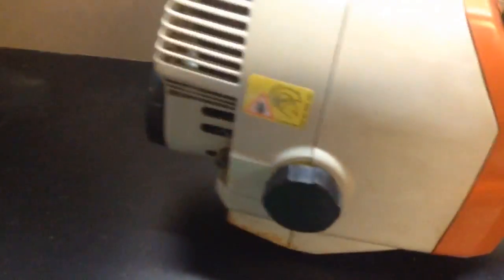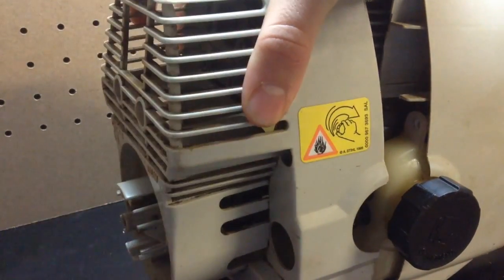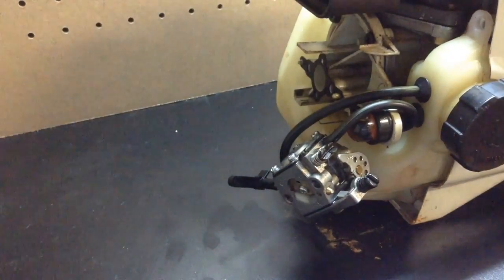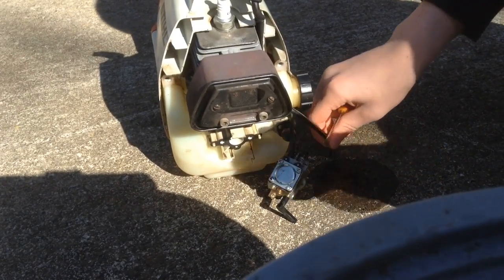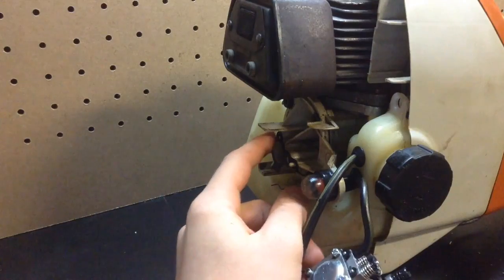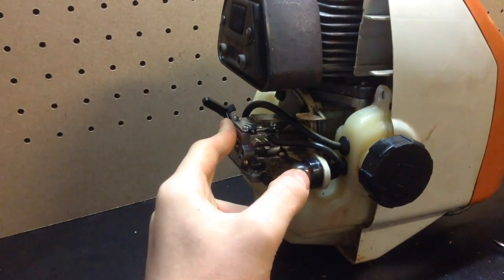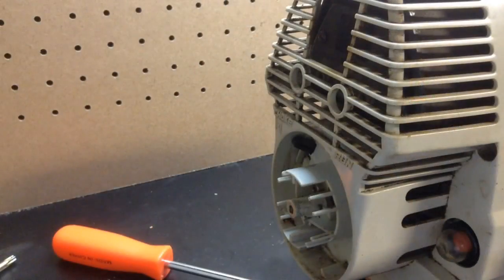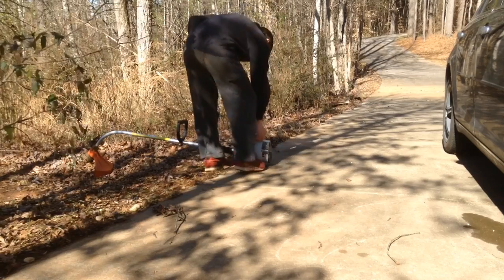How To Remove And Replace The Carburetor On A Stihl FS36 Weedeater